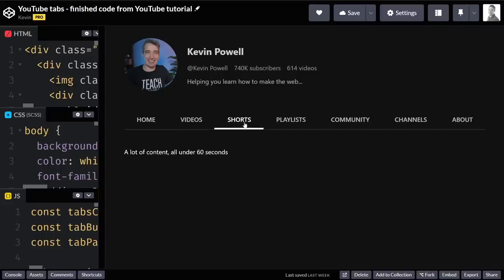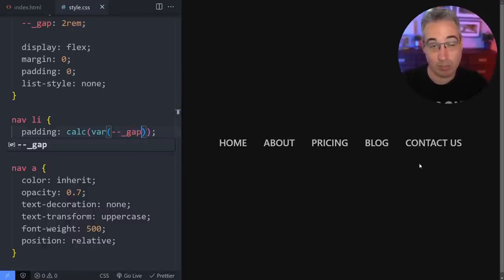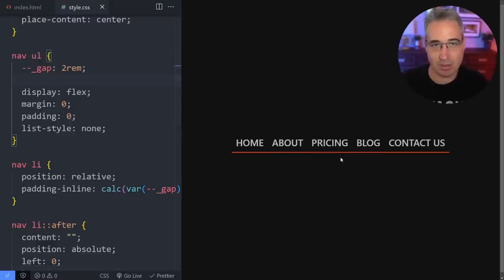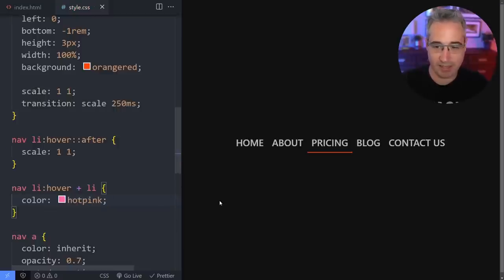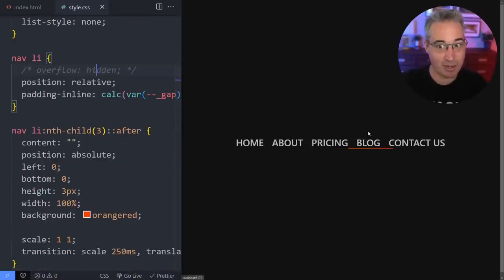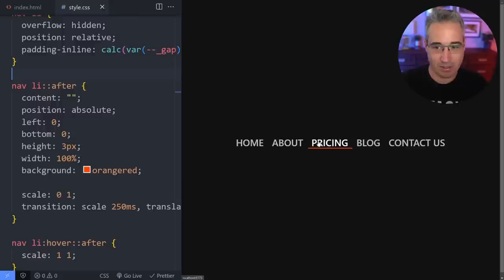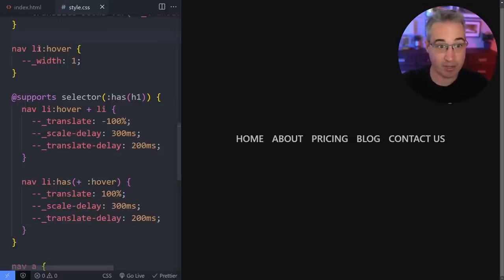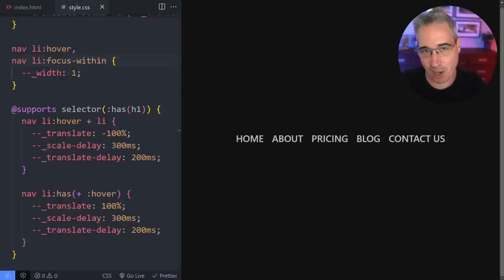Create direction-aware effects using modern CSS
Modern CSS is opening up some really interesting CSS-only solutions, including directionally-aware effects! In this one, I look at how we can do a directionally-aware hover effect for a navigation similar to the YouTube tabs I looked at recently, including dealing with browsers that don’t support everything we’re doing in this one.

It’s not a perfect solution, but there’s still a lot to learn by building something like this 🙂.

⌚ Timestamps
00:00 - Introduction
0:50 - What we are starting with
01:37 - Using padding instead of gap
03:10 - Adding the underline with a pseudo-element
05:12 - Adding a basic animation on hover
06:50 - Making the line move to the right
09:35 - Making the line move to the left
11:28 - Cleaning things up with custom properties
12:50 - Improving the animation so that it slides
15:50 - Browser support for browsers that don’t support :has()
17:05 - This isn’t perfect!